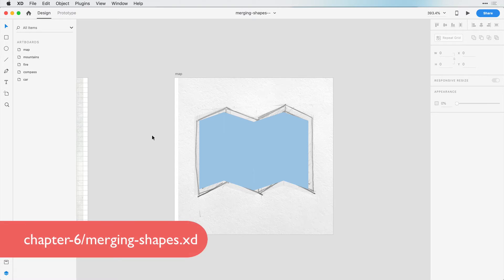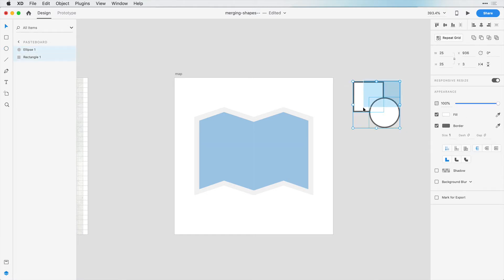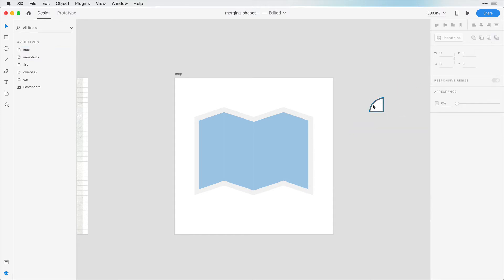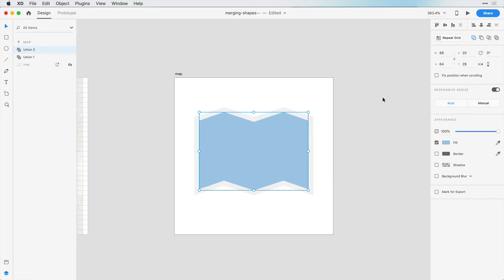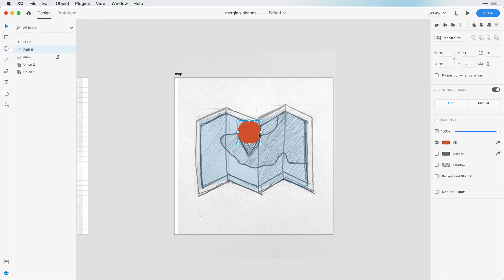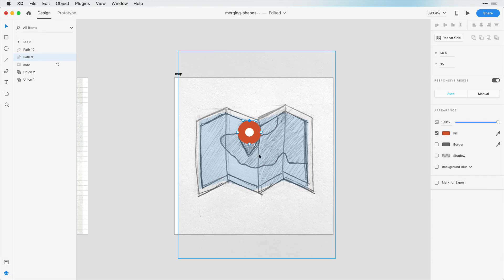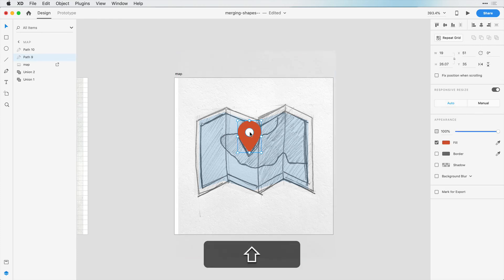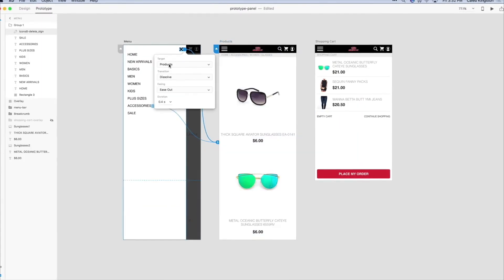Merging Shapes to Create Icons in Adobe XD | Ep 15/30 [Icon Design in Adobe XD]